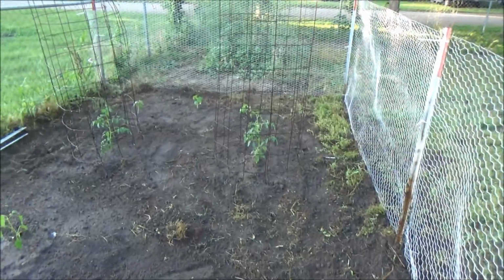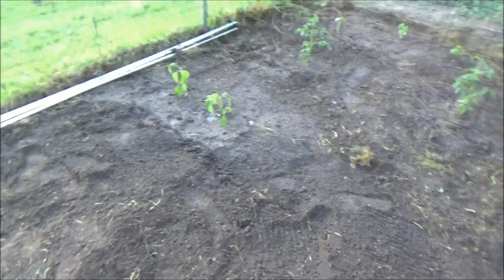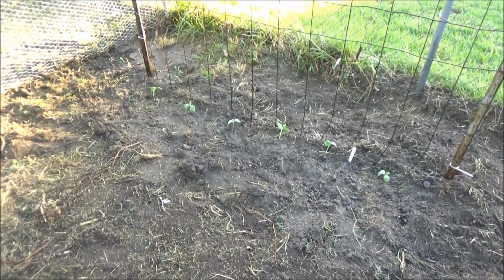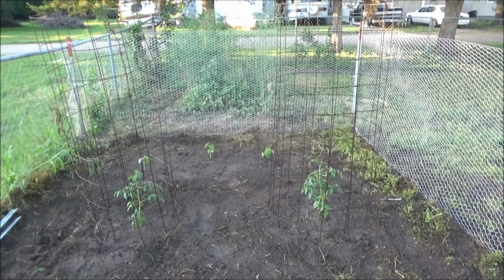Is it too late to Start a Garden?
Is it to late to start a garden? When do you start your garden? We wrestled with this question as we did not have our garden in by the normal planting times. We almost bypassed doing a garden because of missing the start time. We decided to forget the norm and go for it!

We also chose to trying limit our garden size this year and an attempt to stay on top of the garden's maintenance. We also discuss trellis styles to be used in the garden.

Follow along with us this season and see how our late garden grows!!

At the end is a list of GAW winners from my 2nd Channel "Hell Comes To Play" The winners won a copy of my new book about the Bloody Bender Family of Kansas.
Hell Comes to Play- The Bloody Benders